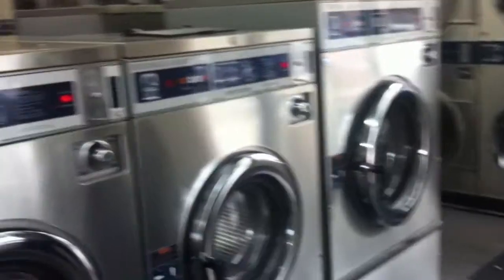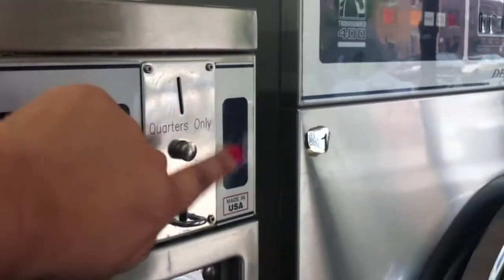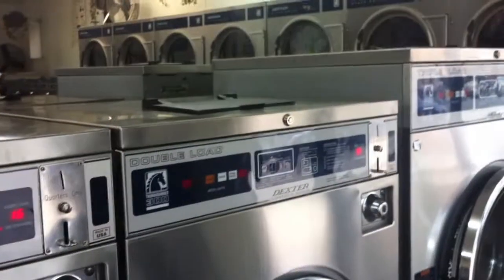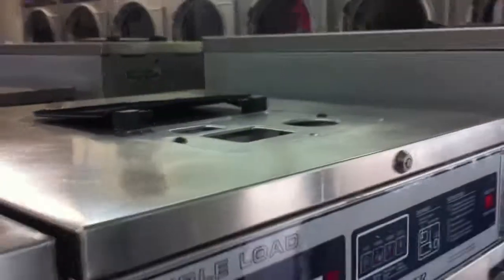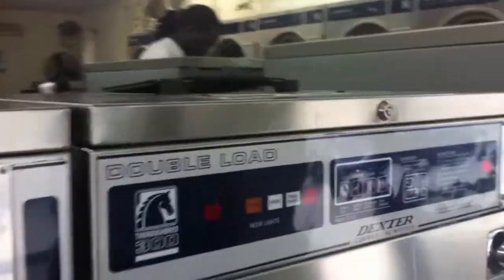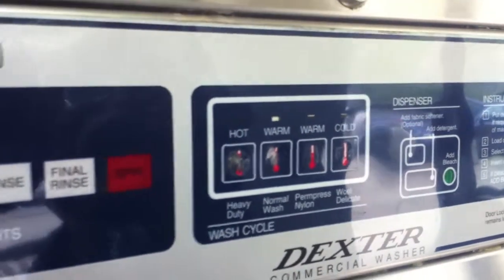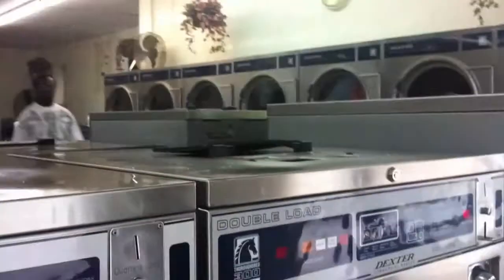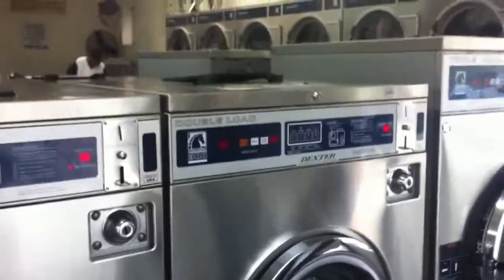How to wash your laundry in New York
How to use a laundry machine, explained by a woman in Brooklyn.